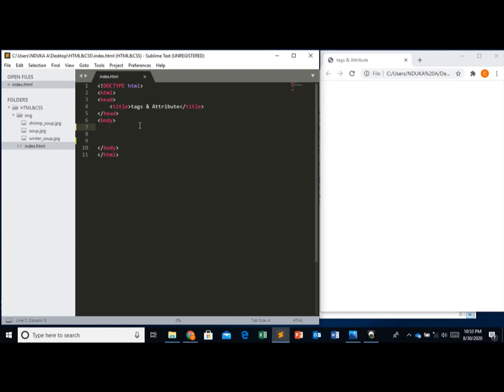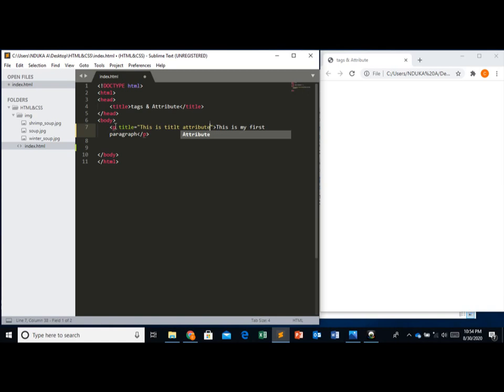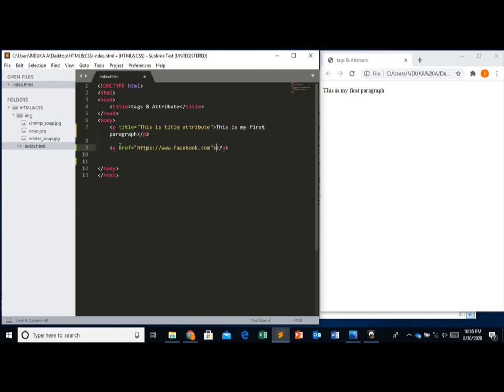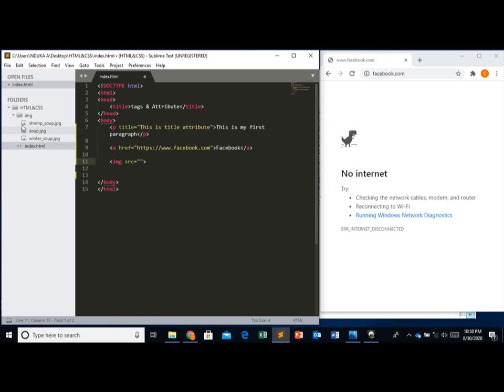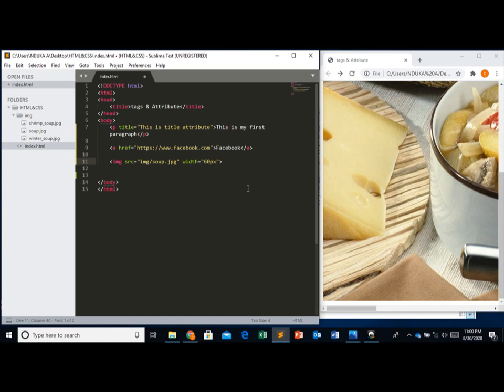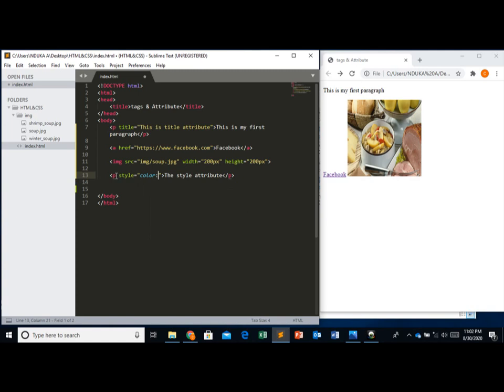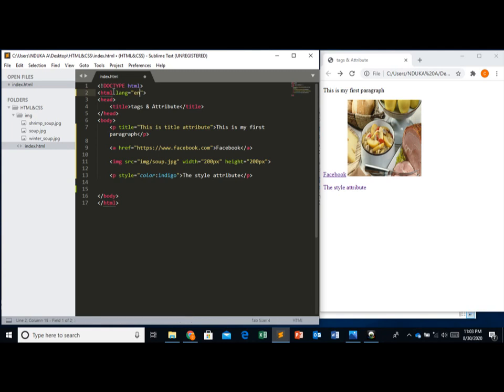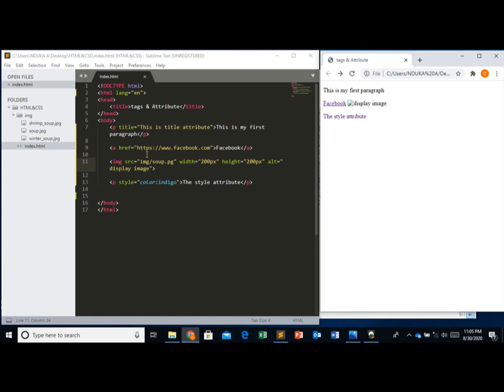#2 HTML&CSS Tags & Attributes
Introduction to HTML & CSS tutorial for beginners